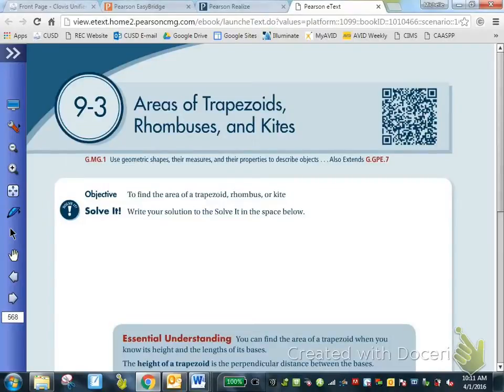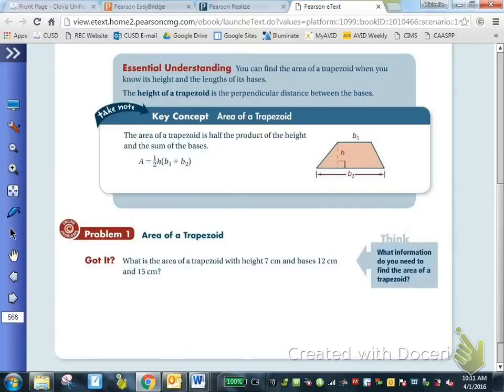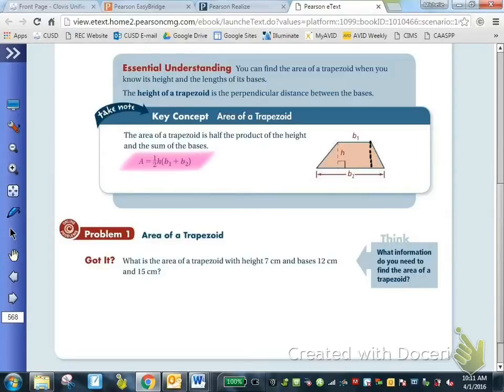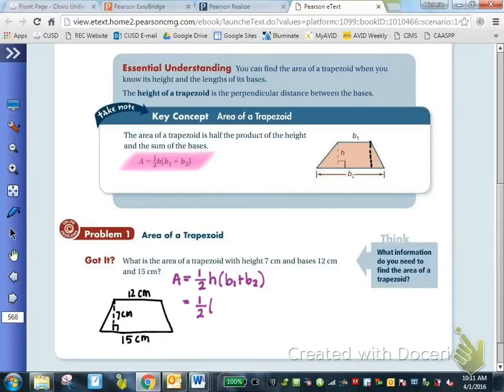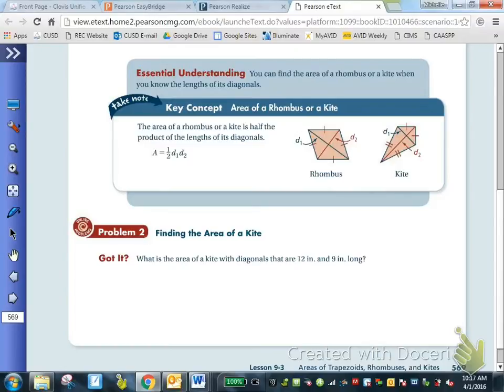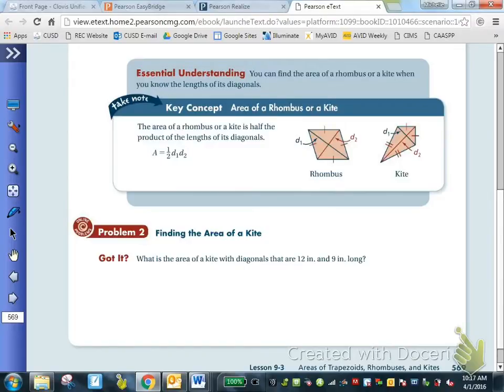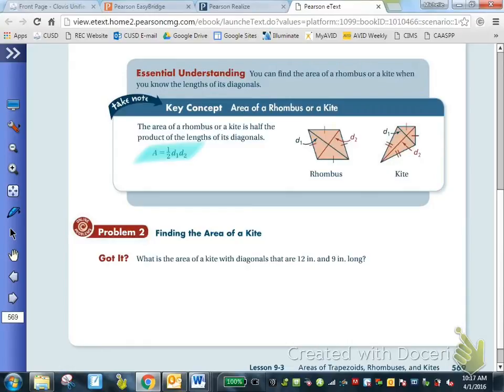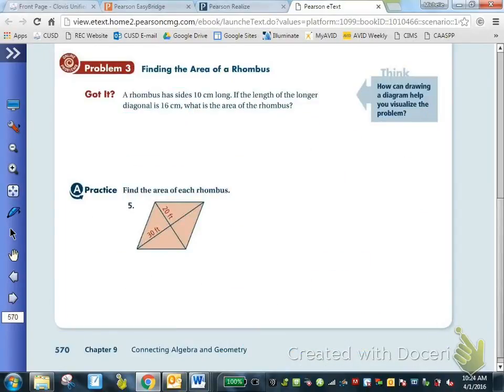Math 1 9 3 Notes